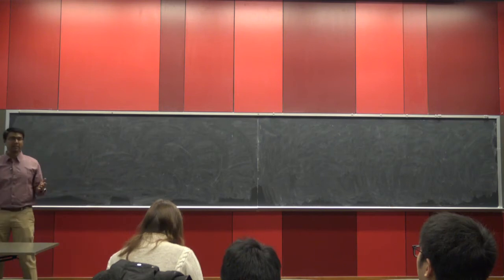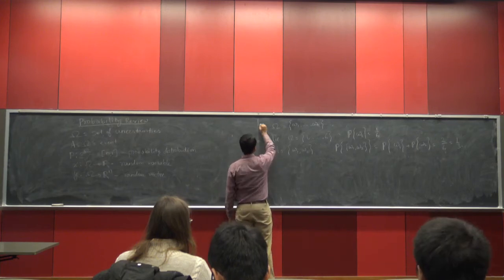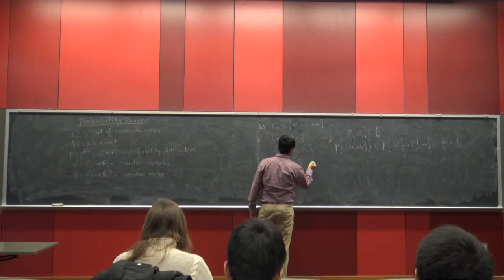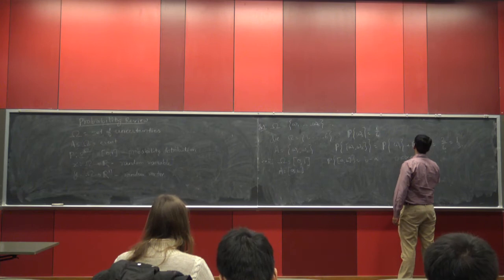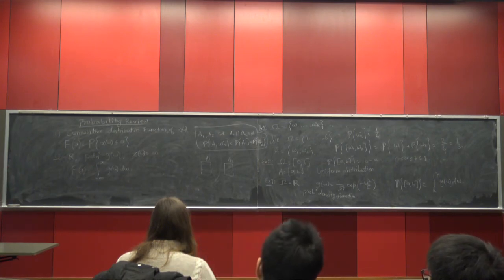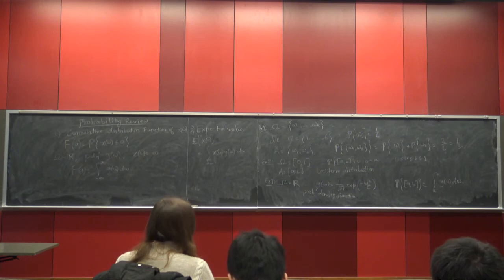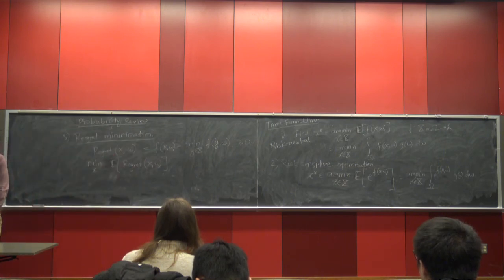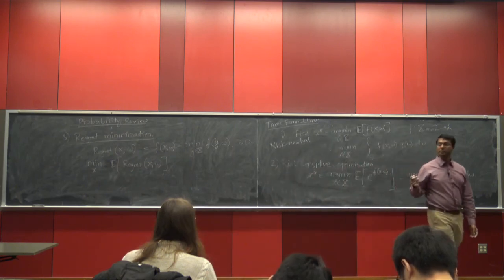ECE 5759: Nonlinear Optimization Lec 34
Review of probability theory, Review of newsvendor problem, decomposition of newsvendor problem into two-stage optimization problem with recourse